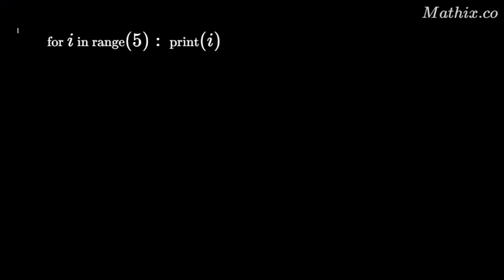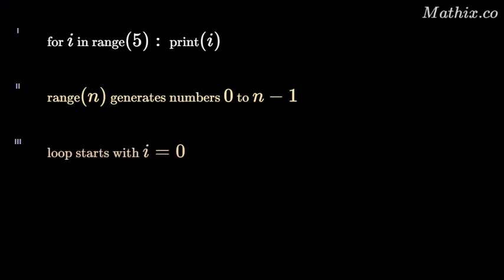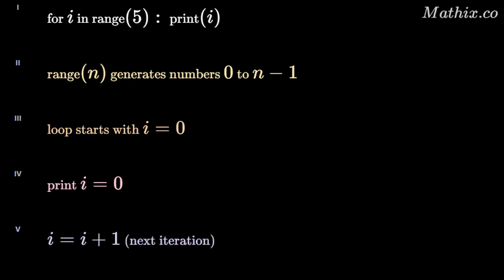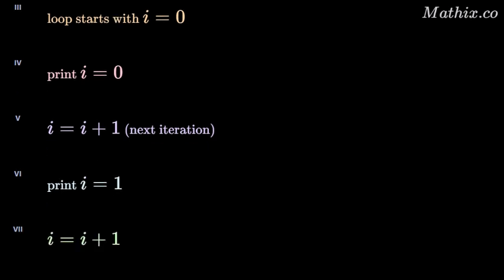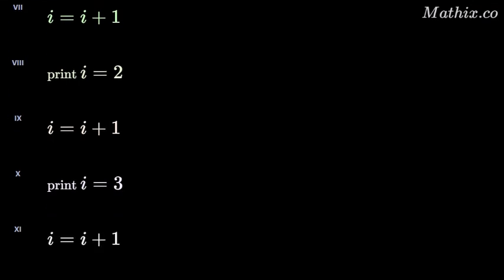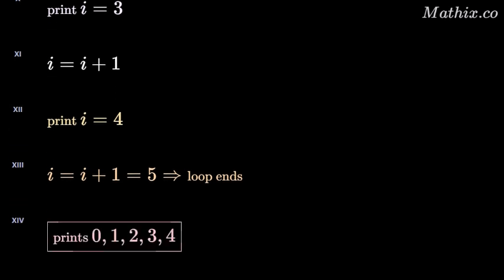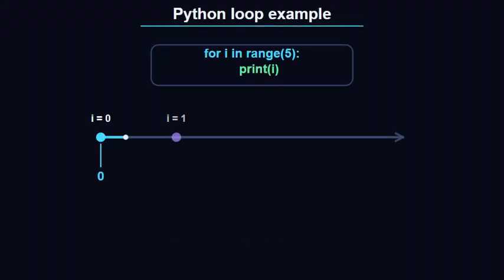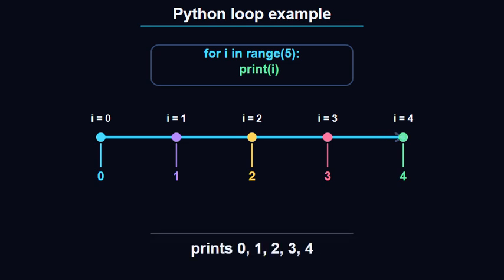do a python loop example